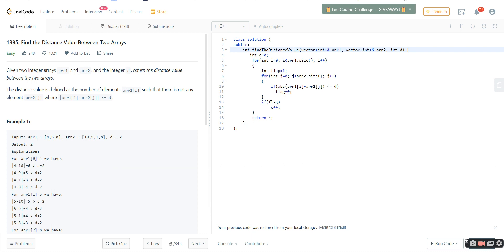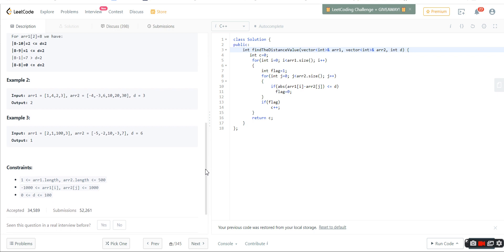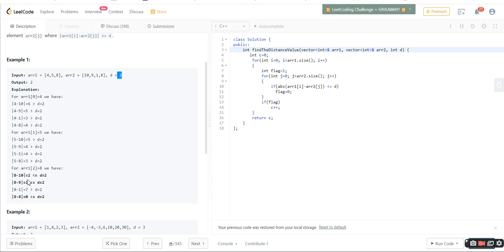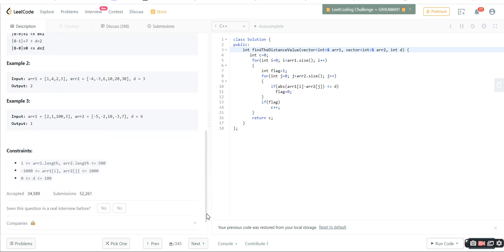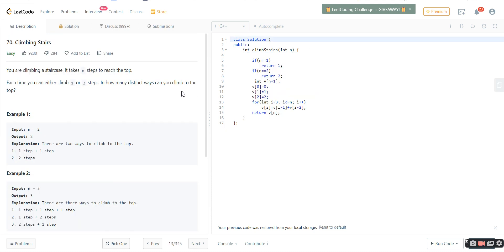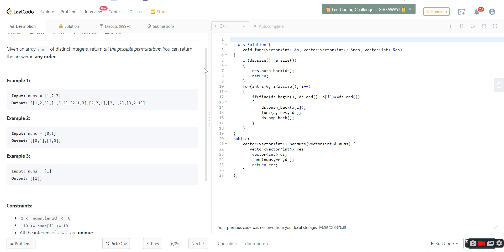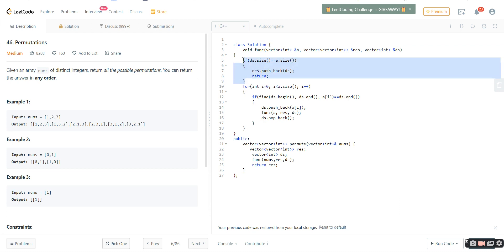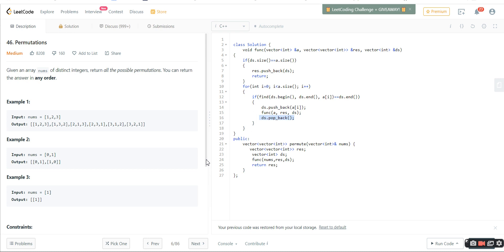Optimise the Time complexity before even writing the code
I am a Digital Specialist Engineer in Infosys.
It may be difficult to decide whether go for a linear time solution or it's fine to stay on the n² approach, here you can get a brief idea.